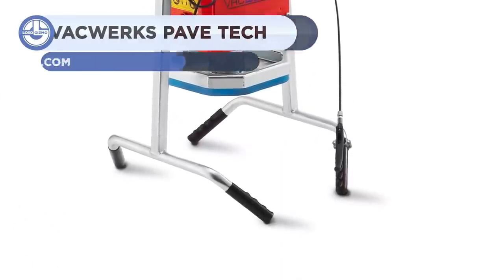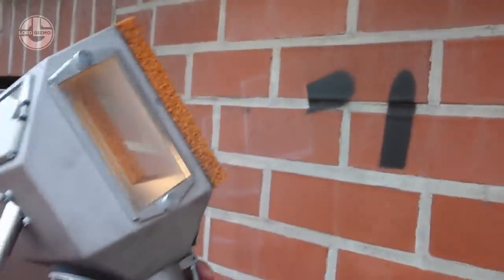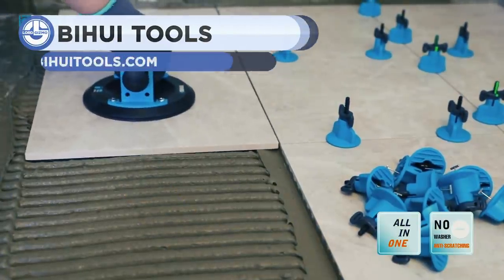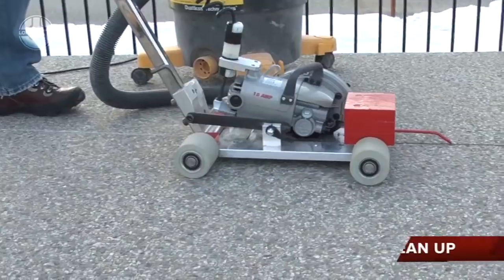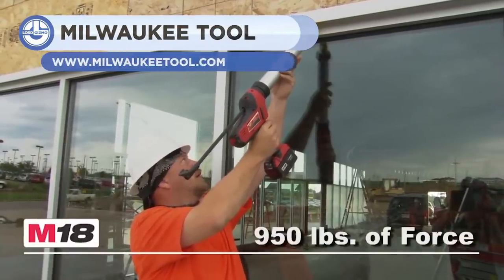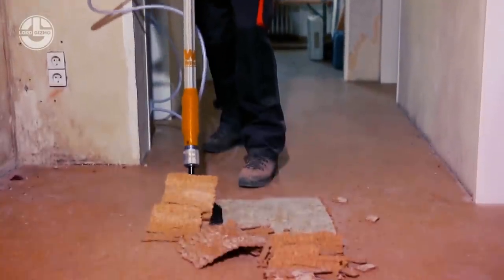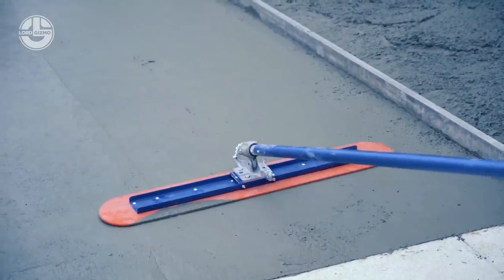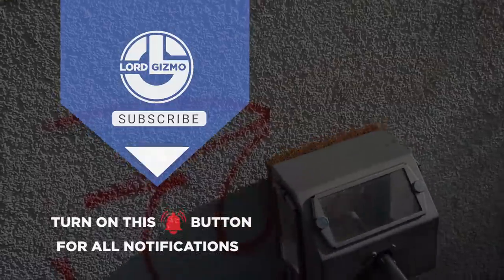Next Level Construction Tools & Machines You Need To See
Welcome back to another video from lord gizmo. Today we will show some next-level construction tools & machines you need to see.

0:00 INTRO

00:14 VACWERKS (VACUUM LAYING MACHINE) -  PAVE TECH / PROBST, INC.

01:00 GRAFFITI REMOVAL - ECO FRIENDLY CLEANING TECHNOLOGY TORNADO ACS

02:11 WAGNER - SMART EDGE ROLLER

03:12 BIHUI TOOLS - ALL-IN-ONE REUSABLE TILE LEVELING SYSTEM

03:46 PERFECT TRAC CONCRETE SAW

04:59 PFT JETSET PRO

06:12 CAULK AND ADHESIVE GUN KIT - MILWAUKEE TOOL

07:05 WEN 5-IN-1 PNEUMATIC MULTI-FUNCTION TOOL

07:56 MALCO PEX STAPLER - MALCO PRODUCTS SBC

08:42 ORANGE THUNDER™ WITH KO-20™ TECHNOLOGY FLOATS

09:30 EXACT PIPECUT 460 PRO SERIES | EXACT PIPE TOOLS, INC.

10:06 SUBSCRIBE FOR MORE